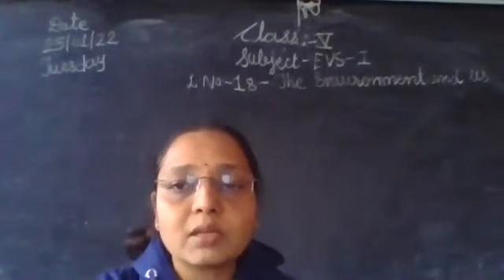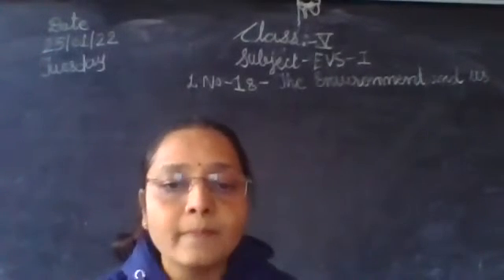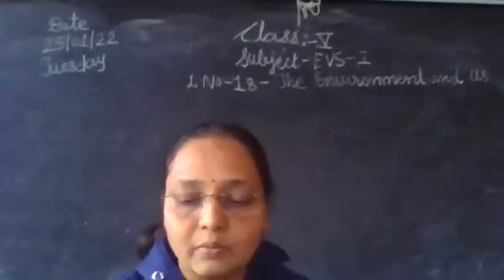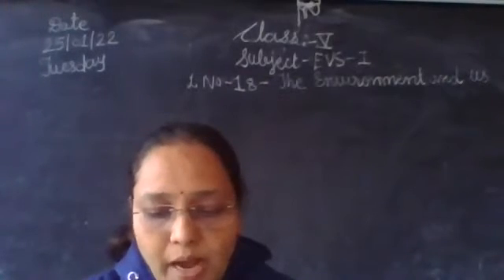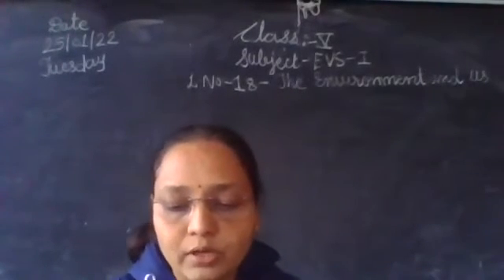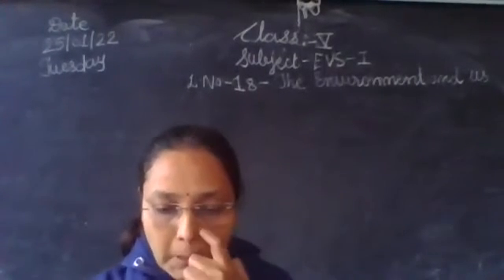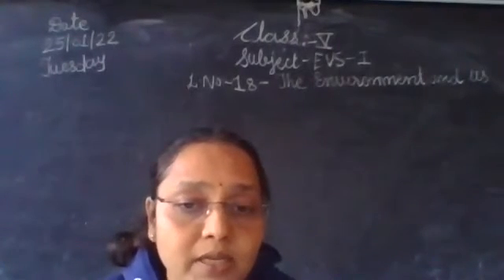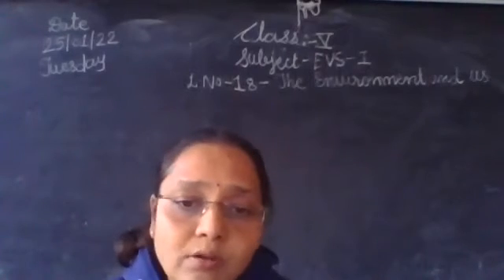STATE BOARD Std 5 EVS